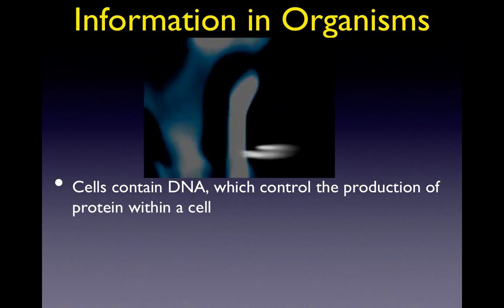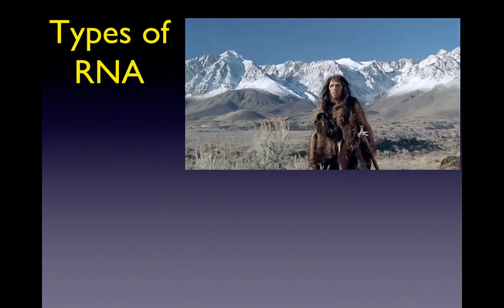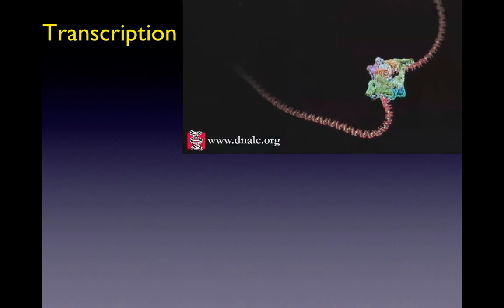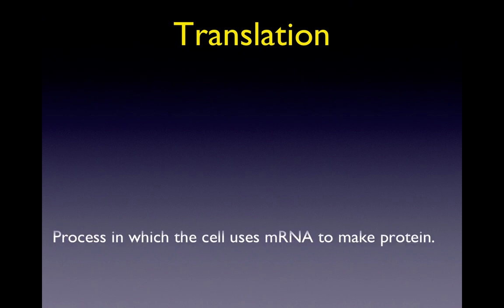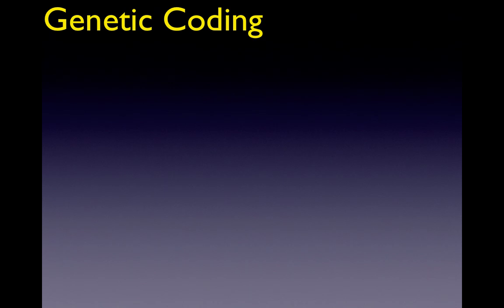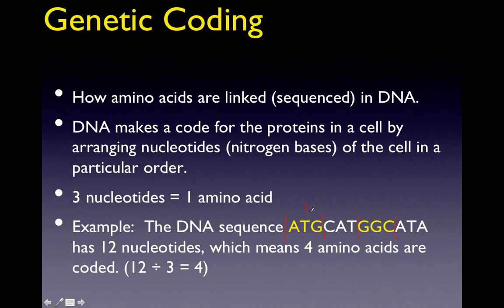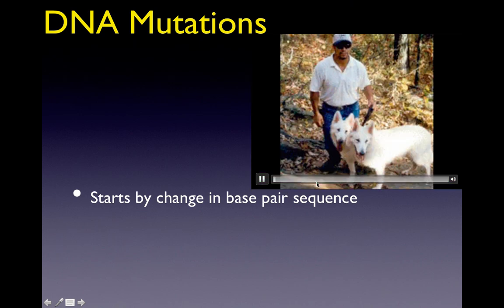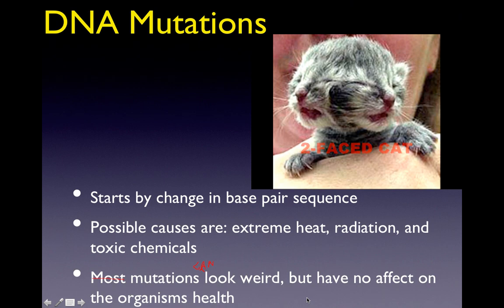RNA:Protein Synthesis Flipped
Flipped RNA/Protein Synthesis Notes